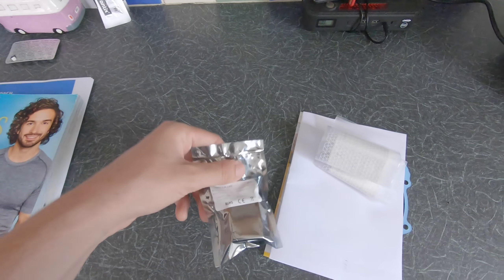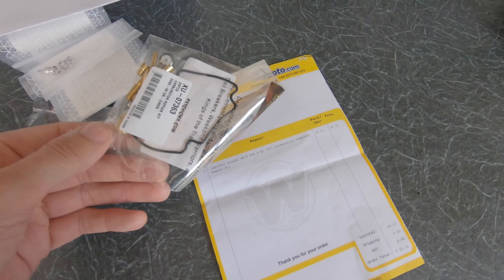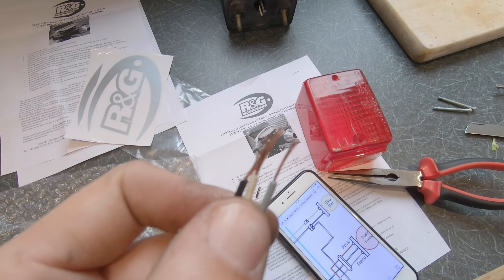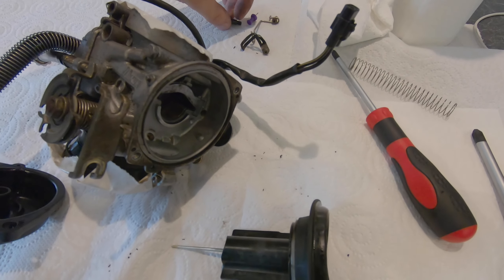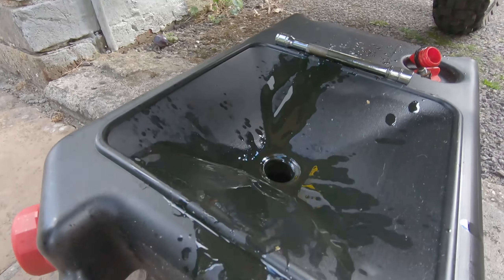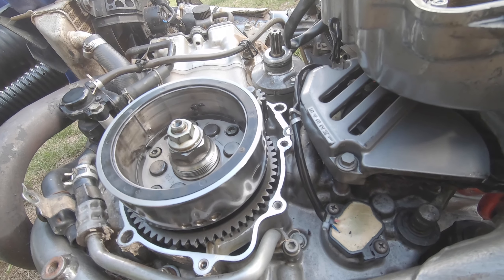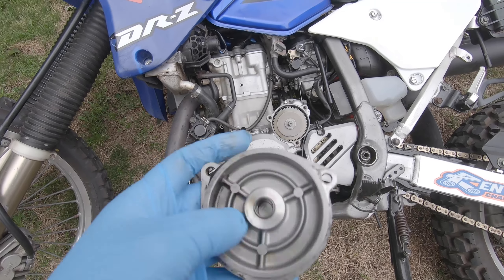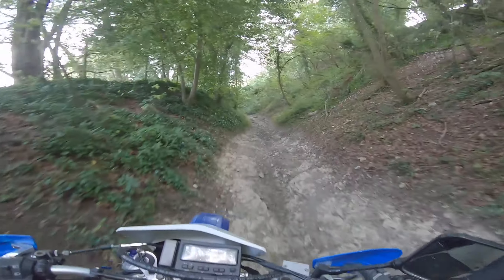Suzuki DR-Z 400 S - Episode 1 - The Unintentional Project Bike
I just picked up a 2003 Suzuki DRZ 400 S - it was meant to be a ride away green lane beater but 10 miles down the road it became apparent it was going to be a project... In Episode 1 I get this bike back in to working order; pulling and rebuilding the carb, fixing a leaky stator cover, adding a tail tidy and replacing the indicators with a fair few hiccups along the way.

As well as further developments on the DRZ I've got some awesome multi day off-road trips planned and hopefully a week long trip to Ireland off-road too.

Motogadget Pin Indicators
LED Flasher Relay